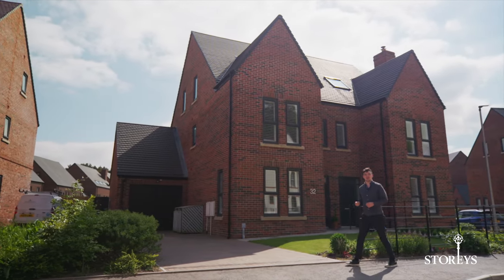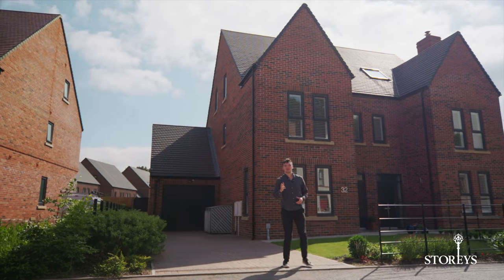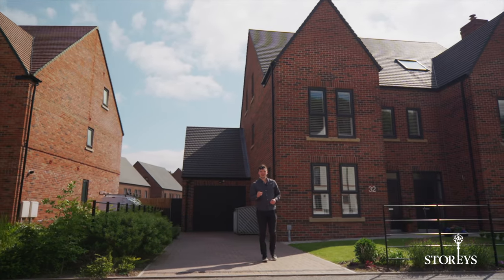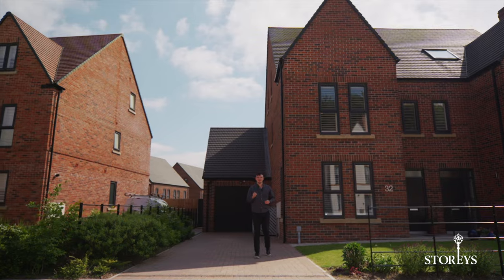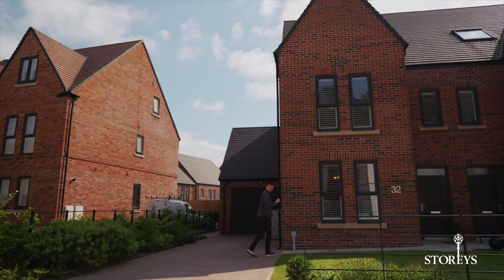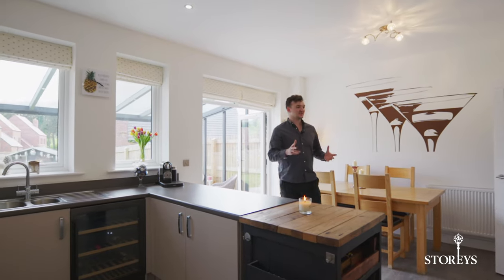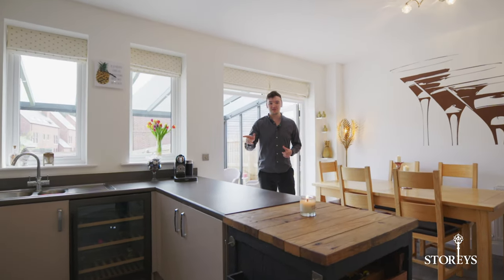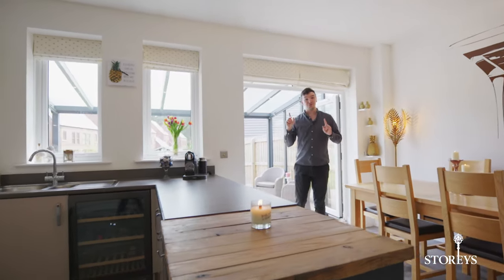32 Mara Drive, Oakmere CW8 2FT